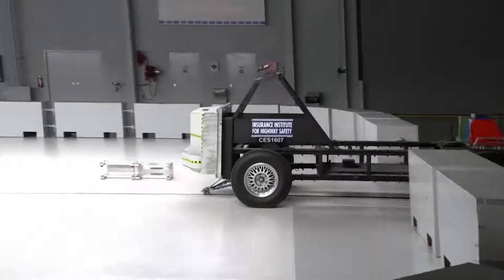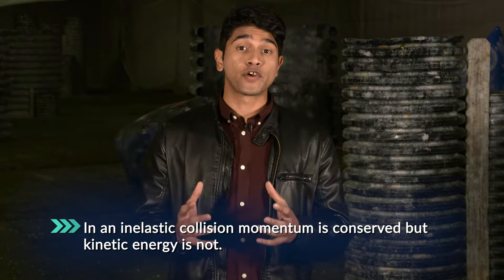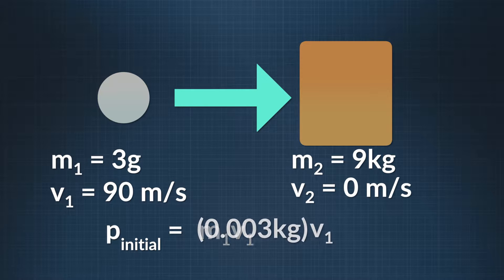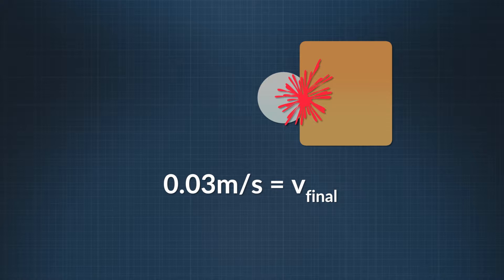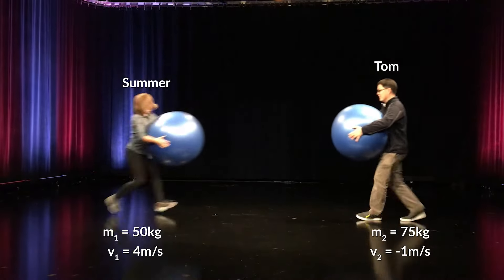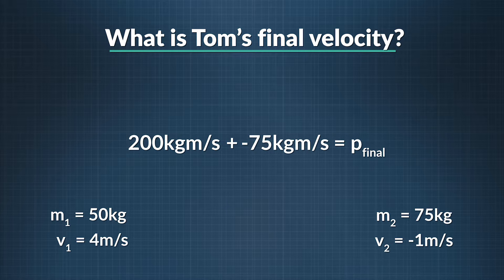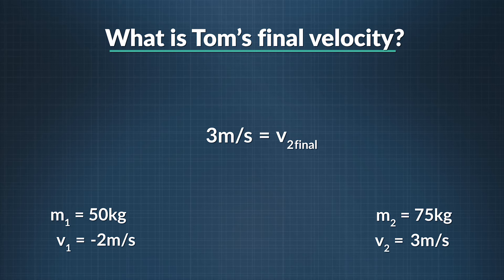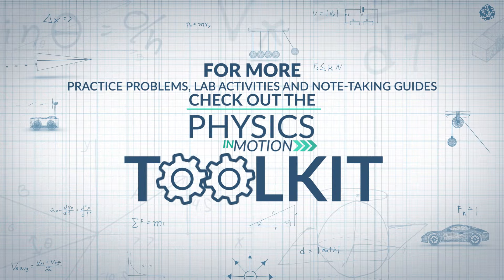Differentiating Between Elastic and Inelastic Collisions | Physics in Motion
In this segment, we differentiate between elastic and inelastic collisions.  The conservation of momentum and the conservation of energy are explored as we do examples involving these two types of collisions.